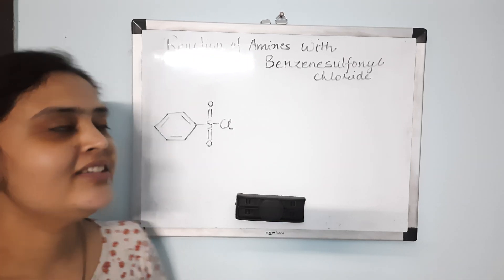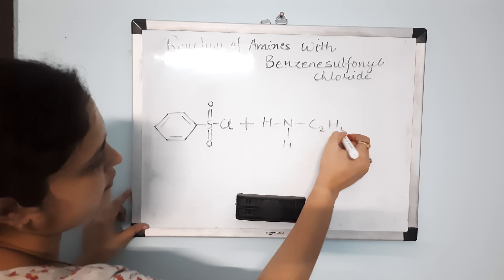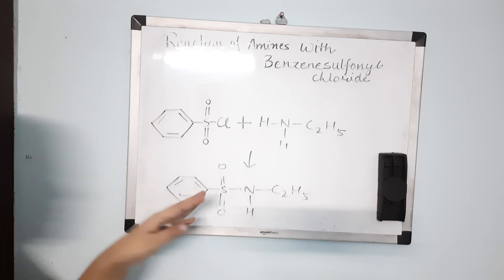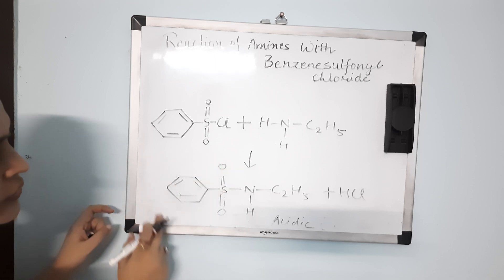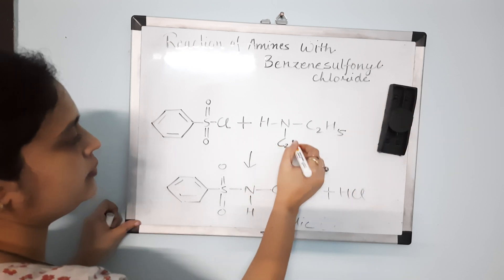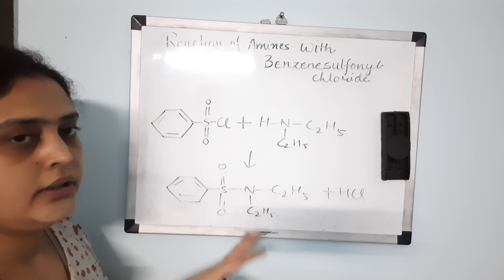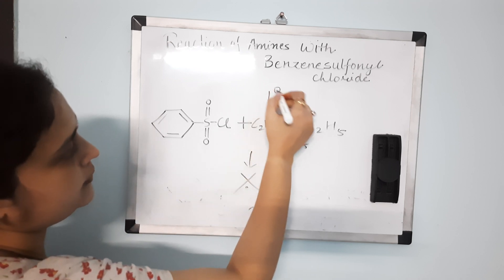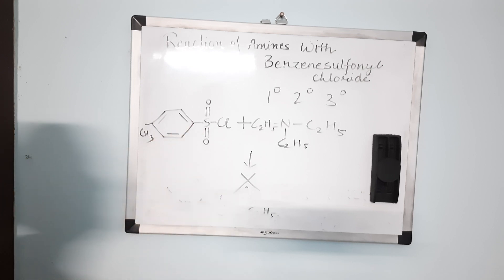Chemical Reaction of Amines| Reaction with Benzenesulfonyl chloride |Differentiating 1°,2°,3° amines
Topic :  Chemical Reactions of Amines | Reaction with Benzenesulfonyl chloride | Test for differentiating Primary, Secondary and Tertiary Amines | Class XII